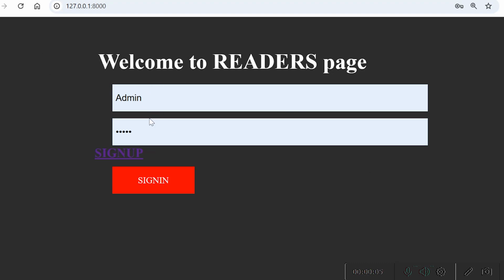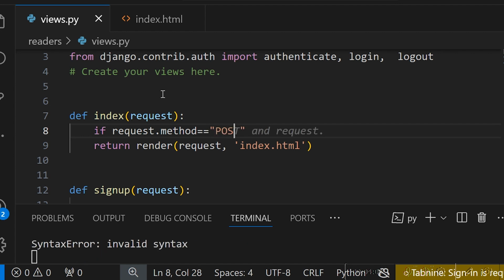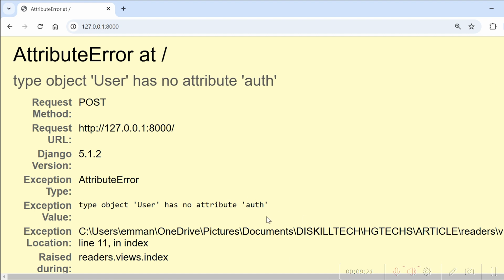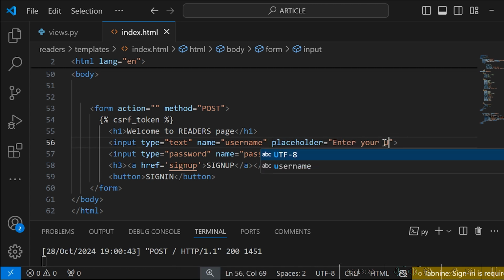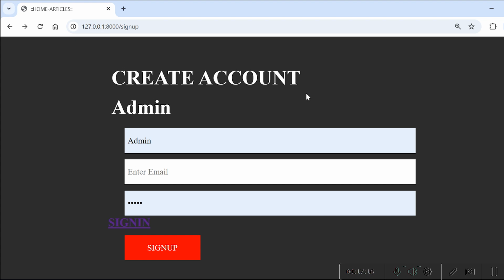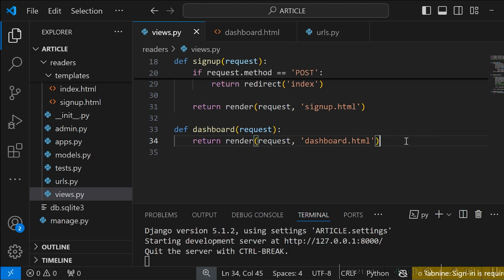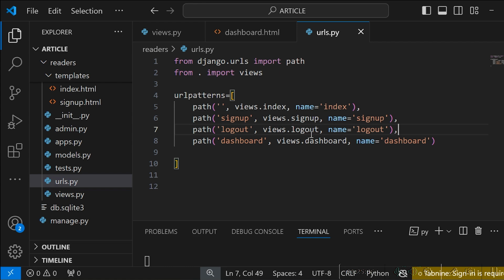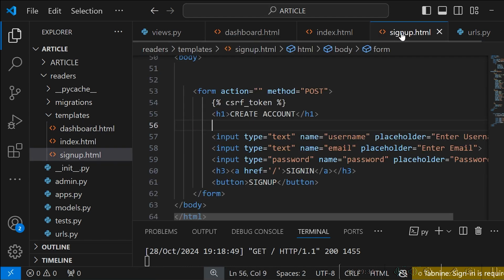Login and Logout User with Django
In this video we will see how user can be logged in and logged out using the Django web framework.